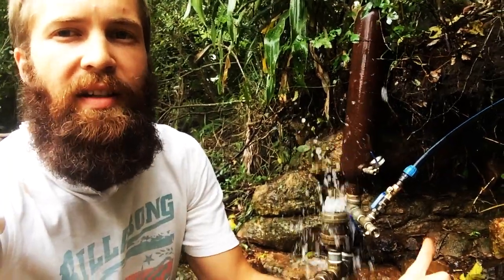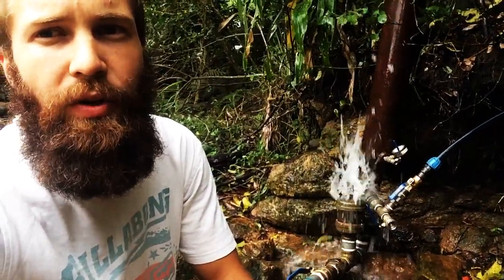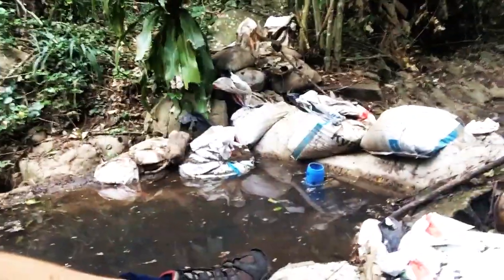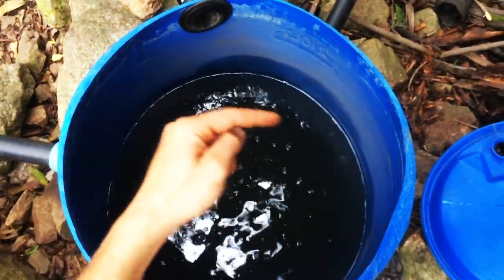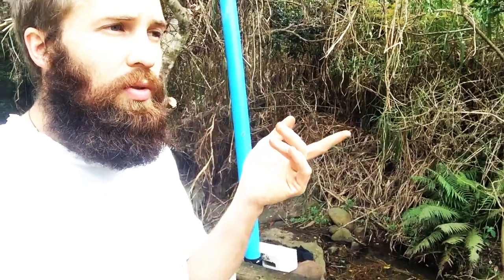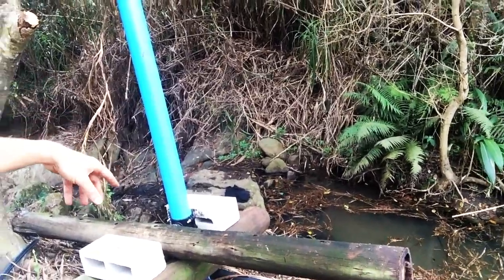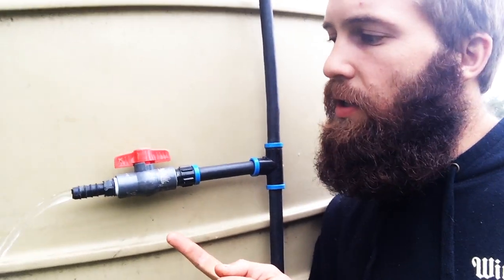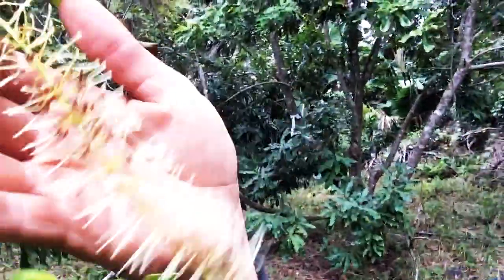Mac a Ram pump in the forest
Last year I set out to build a Ram Pump on my farm. I had never seen one working (except my sister's high school science project model) and there were no people in the area who could help me. I trawled YouTube for help and found various iterations of pumps which allowed me to make mine. However, I often found the videos lacked some of the critical information about the pump.

Things like
   - the importance of a pressure gauge
   - the length of the drive pipe
   - the stream flow
   - the delivery flow
   - the site head

I have tried to mention each of these in my short, all inclusive Ram Pump video. This is not my first version of the pump and is likely not my final version, but for now it is my working version. For now its an update on a working prototype.

where I will be adding content and more as time goes on.

If you are interested in my previous iteration of this project you can watch it here: